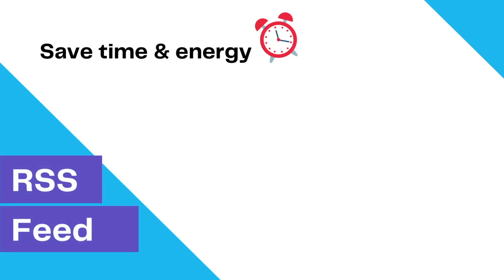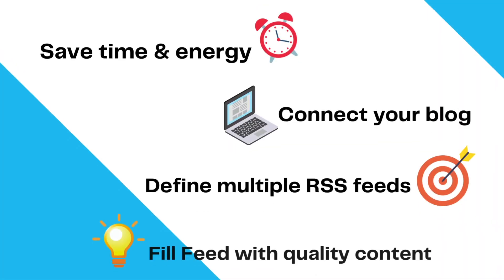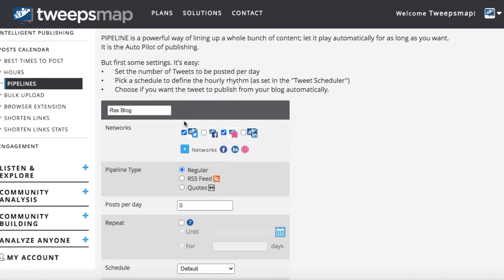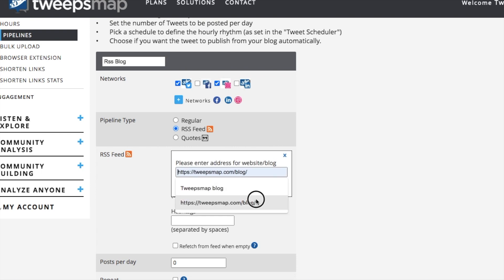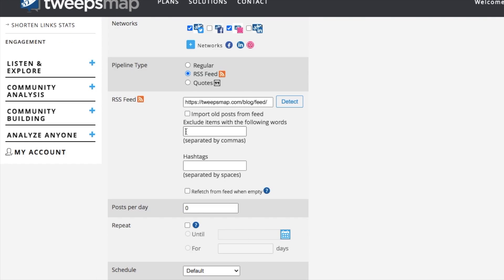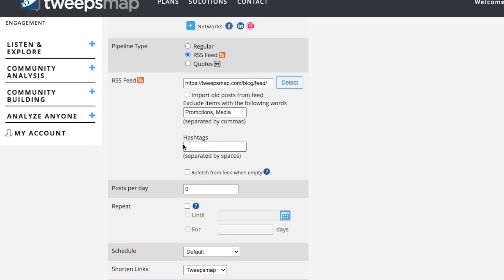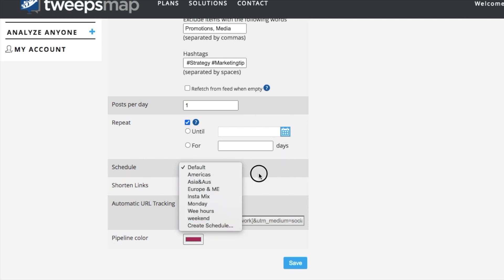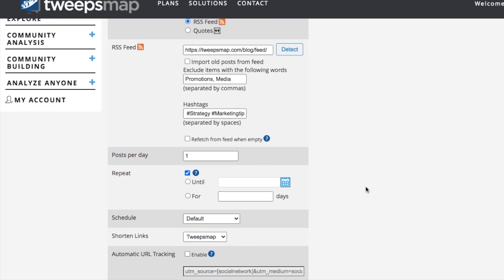RSS Feeds: WHY they are useful and HOW to use them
(Tweepsmap is now Fedica!)
Tweepsmap RSS Feed function allows you to save time and energy with the ability to schedule automatic posts from any RSS feed. If you have your own blog, connect its feed to a RSS pipeline and have it automatically posted with fresh content. You can also define multiple RSS feeds (one RSS feed per pipeline). Post from your favourite media outlets and fill your feed with quality content!

Get started with our free options!